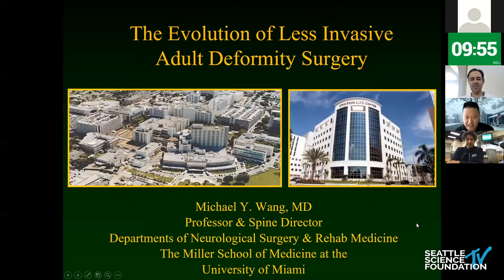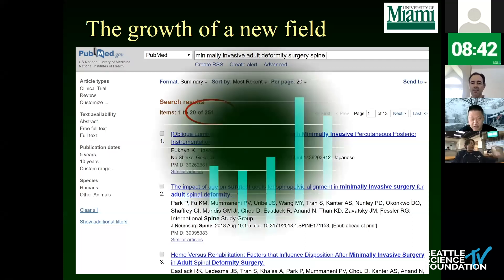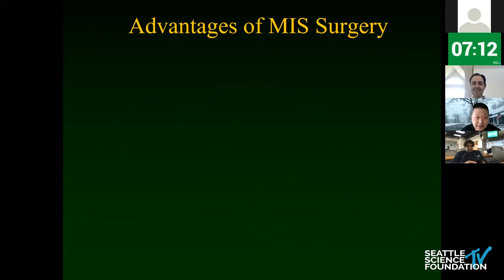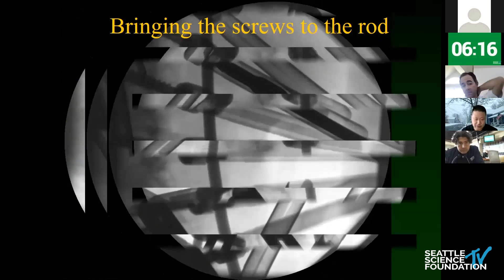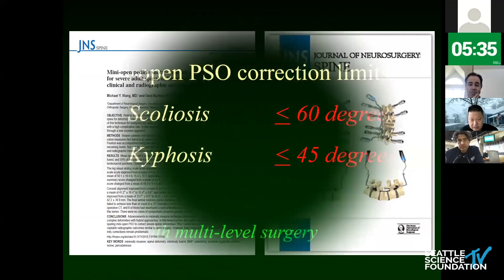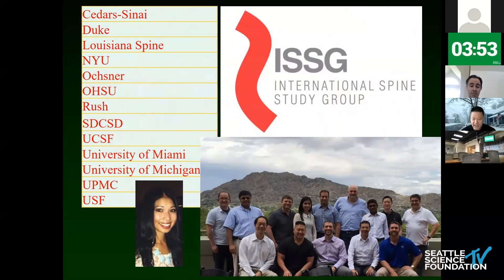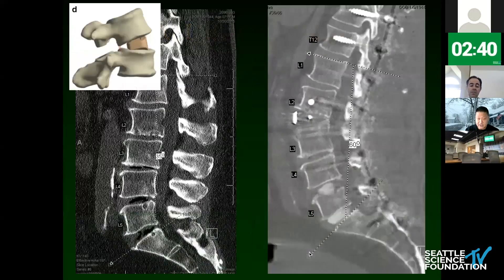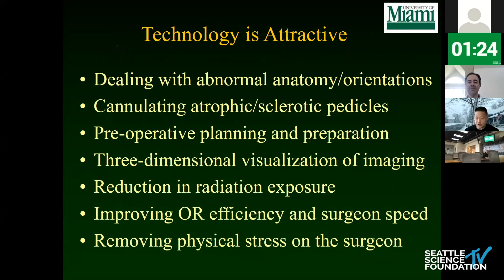Minimally Invasive Spine Deformity Surgery - Michael Y. Wang, MD